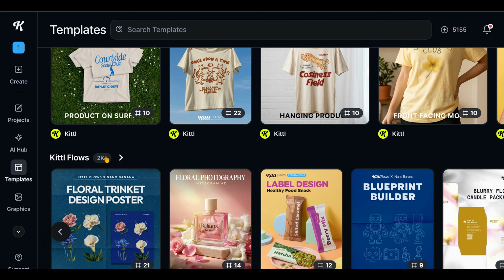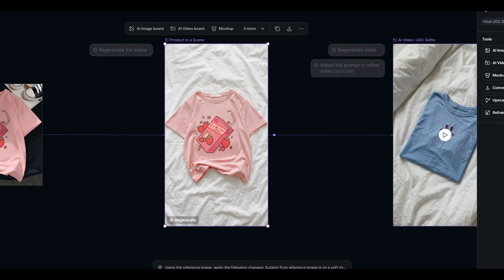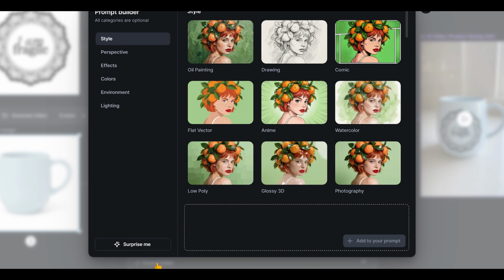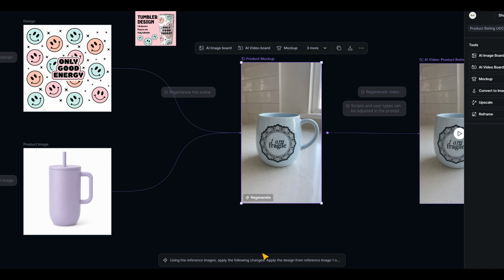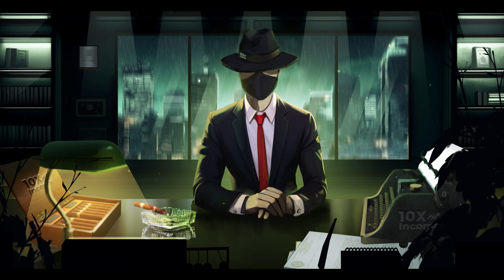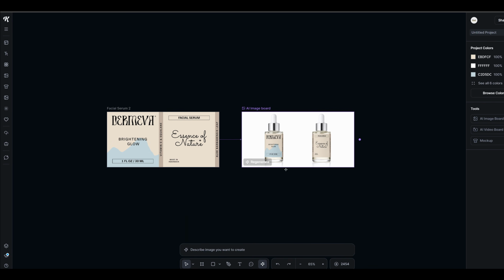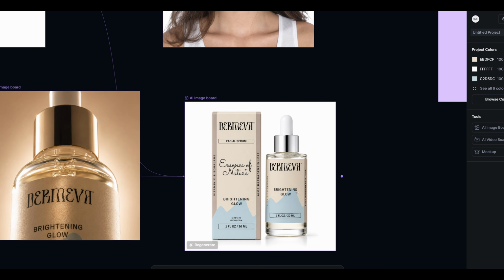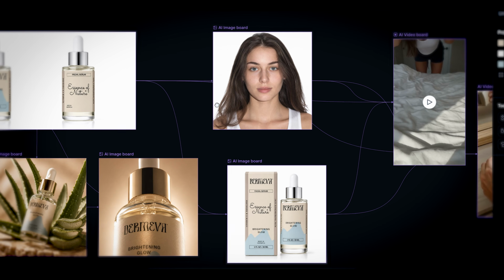How I Make AI UGC That Actually Make Money (Full Tutorial)